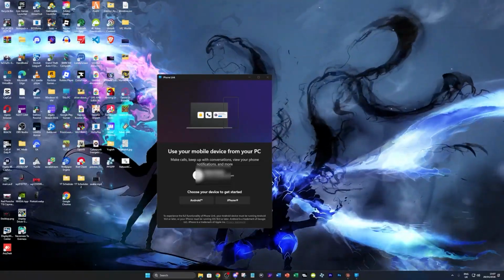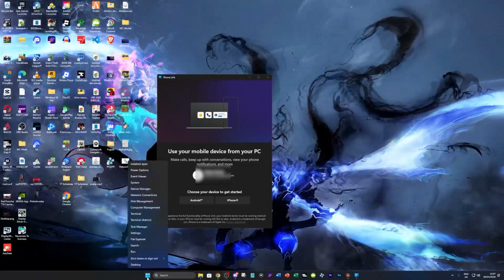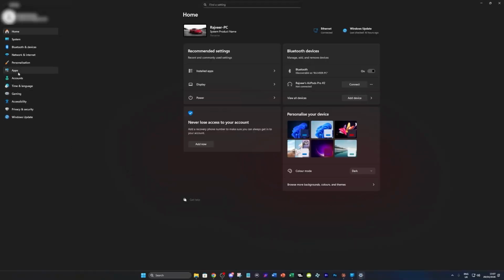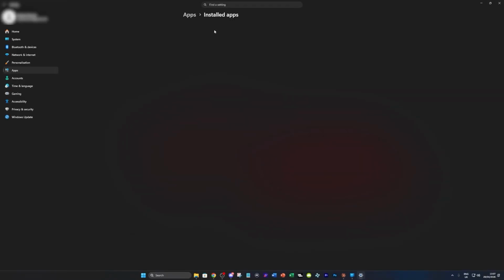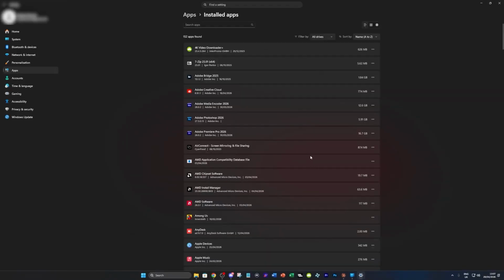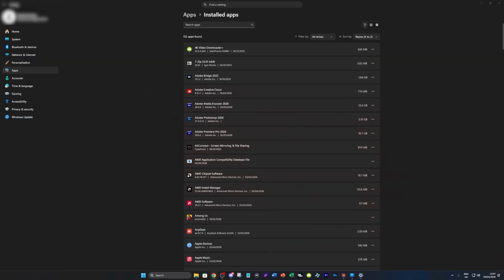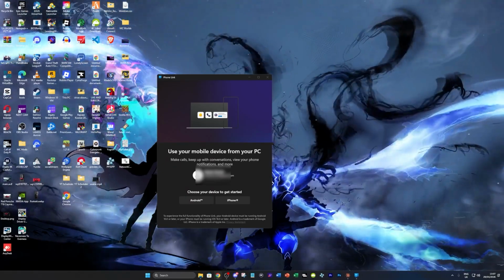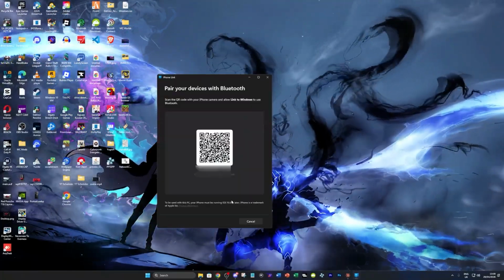How To Set Up Phone Link For iPhone On Windows - Step By Step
How To Set Up Phone Link For iPhone On Windows - Step By Step, Set Up Phone Link For iPhone On Windows - Step By Step